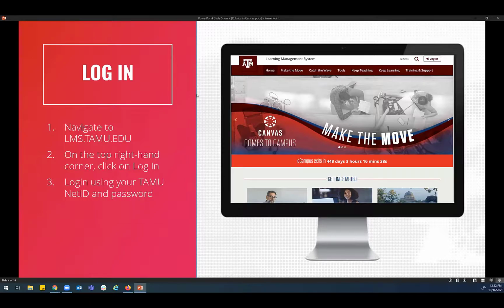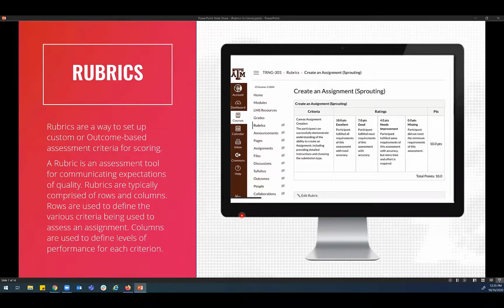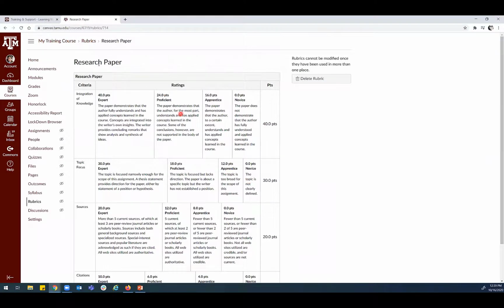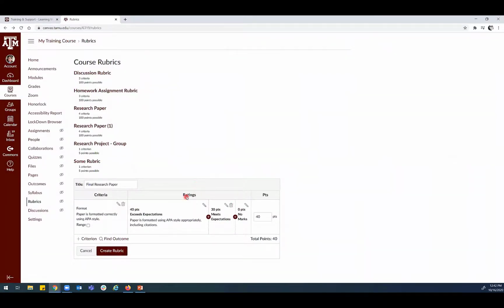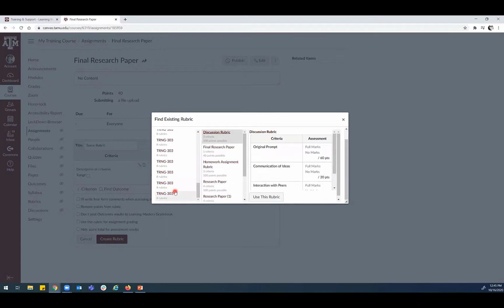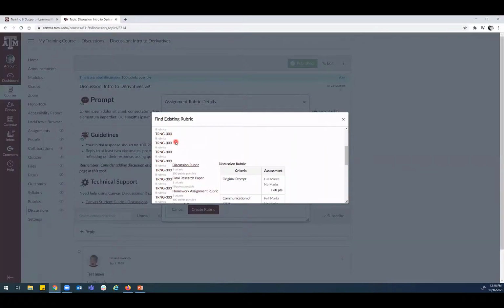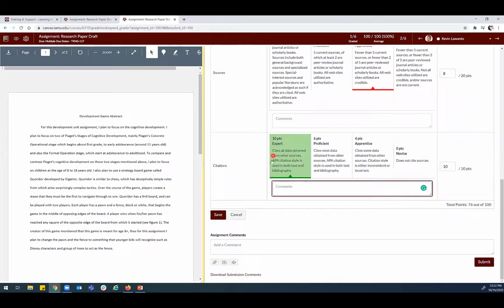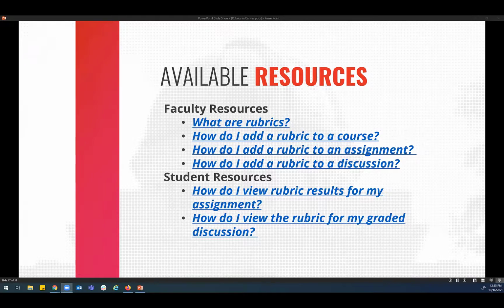Rubrics in Canvas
This training session will cover how to create rubrics and attach them to assignments in Canvas.

0:00 Intro
0:20 Overview
3:34 Training Outcomes
4:03 Rubrics overview
6:26 Create Rubric
13:39 Attach rubric to assignment
16:45 Attach rubric to discussion
18:23 Manage rubrics
19:25 Grade using rubric
22:35 Best practices